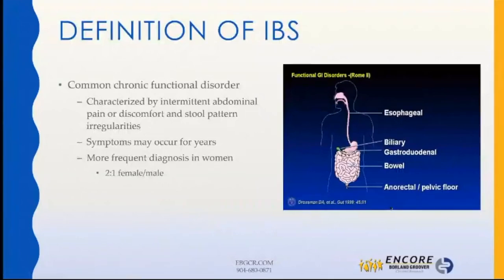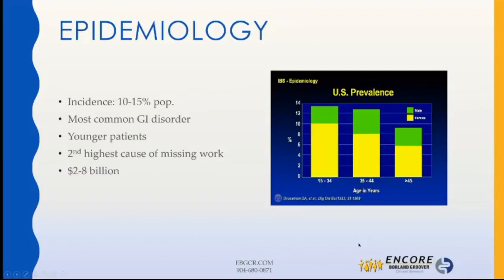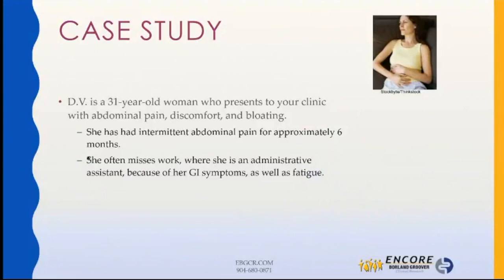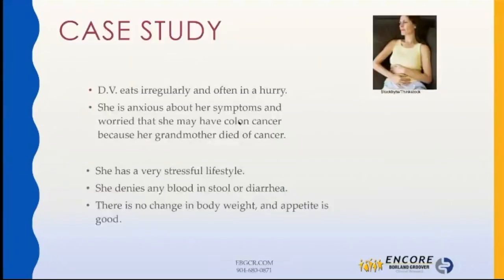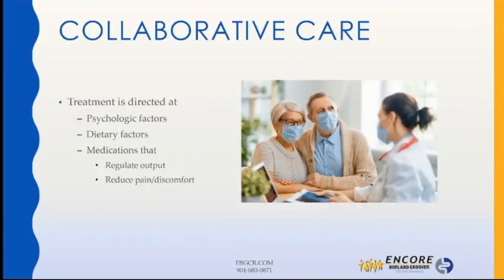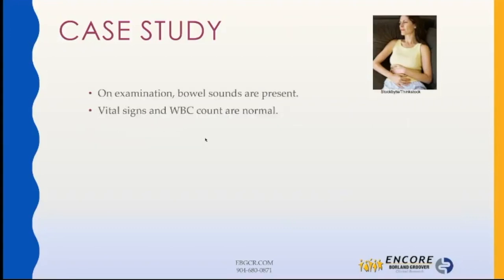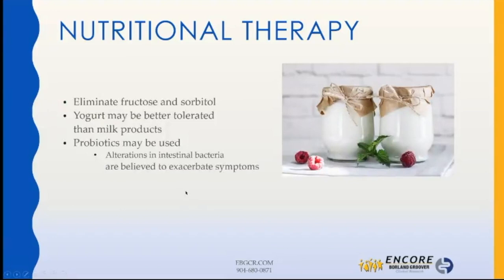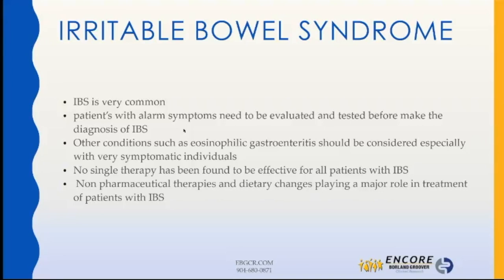IBS Symptoms and Treatments with Dr. Lankarani